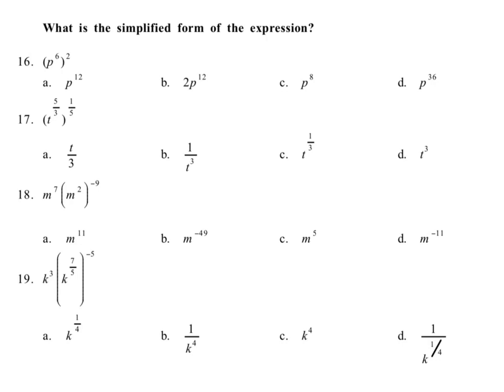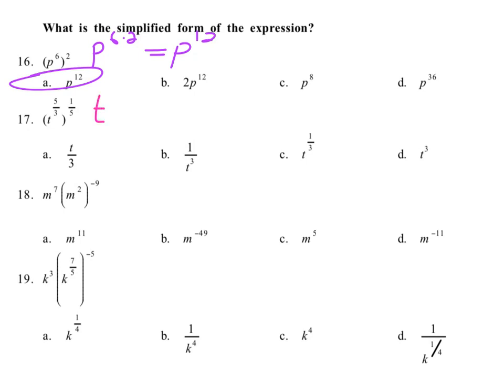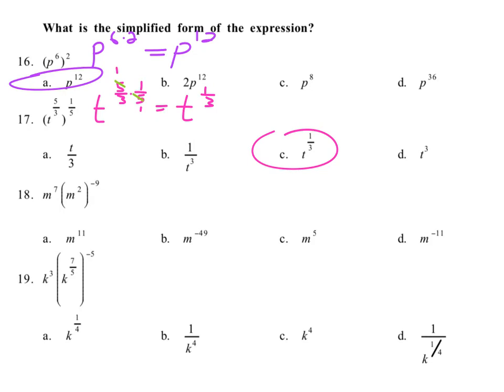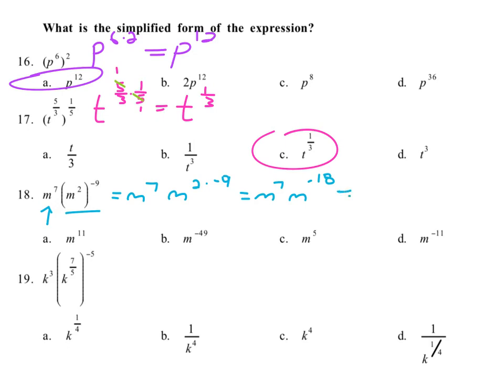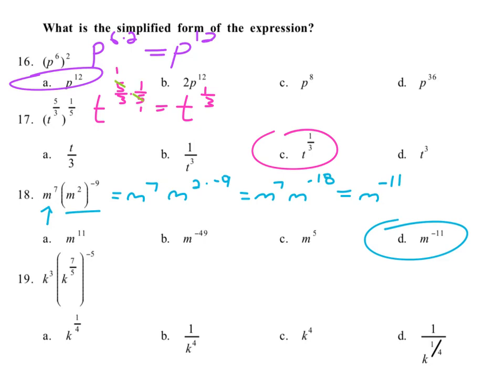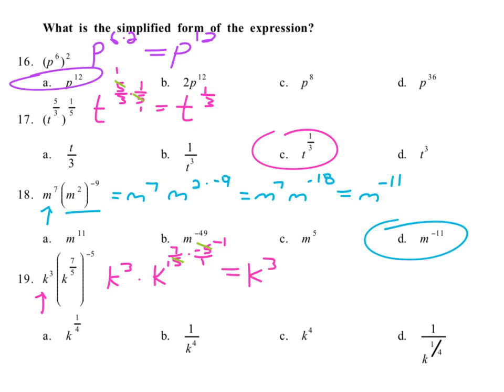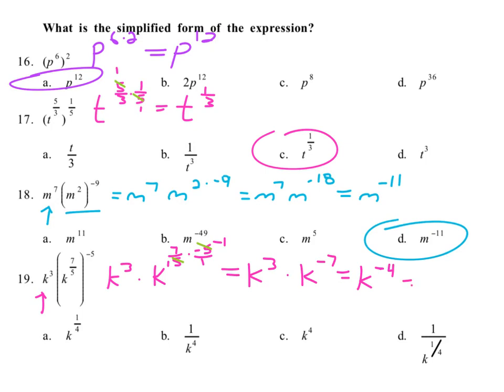Alg 1 Unit 7 Quiz Practice #16-19